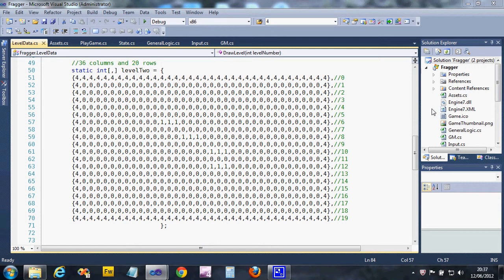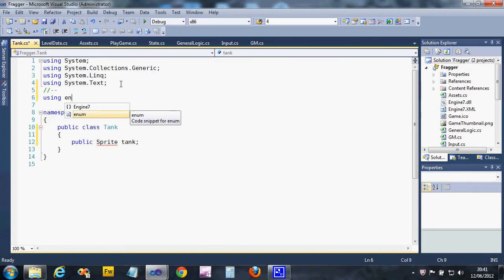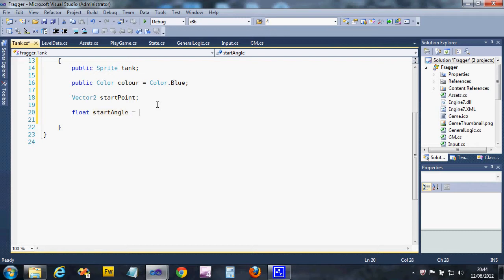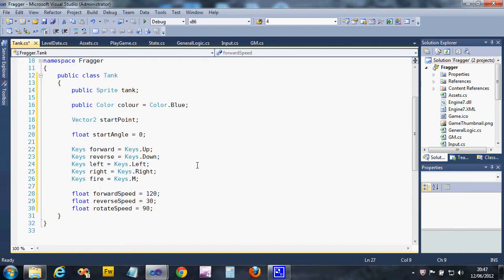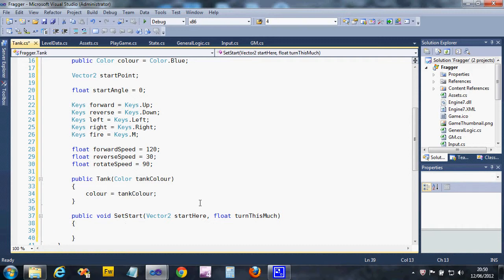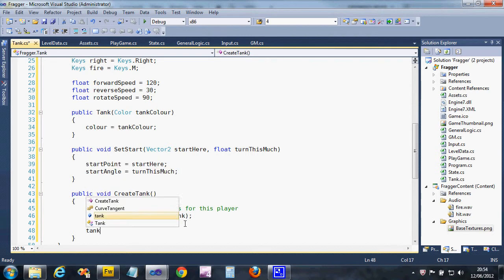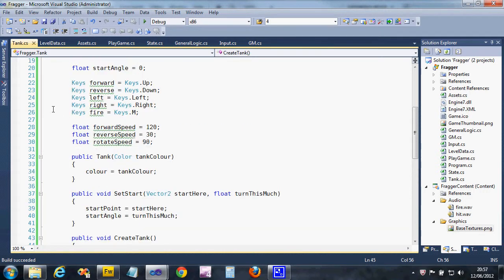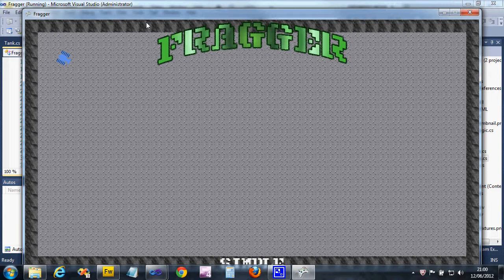Fragger part four - Creating a basic tank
In this fourth part of the fragger tutorial we look at creating a basic structure to hold information about a tank and enable creation of the tank